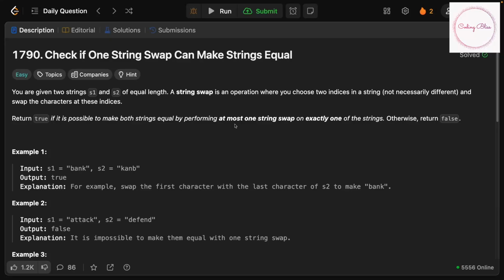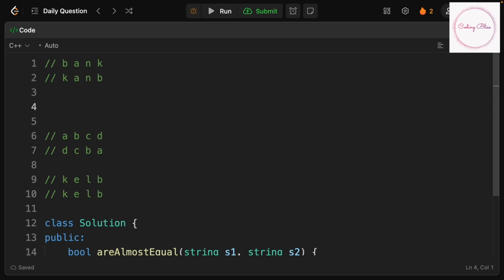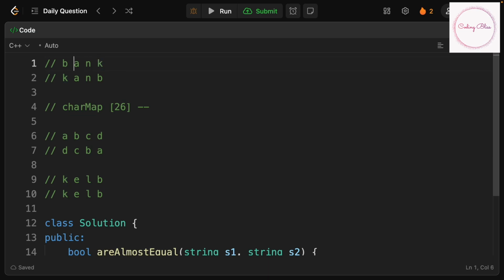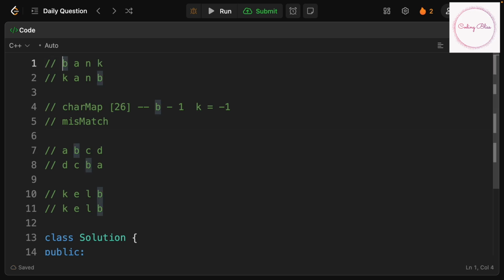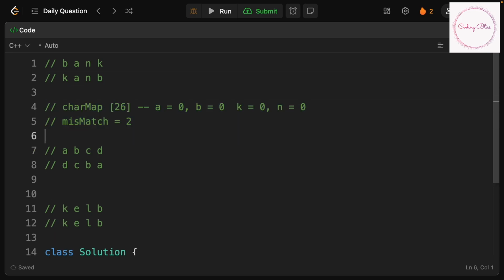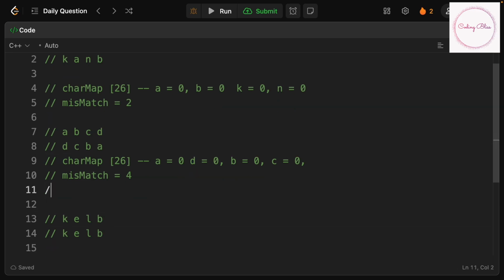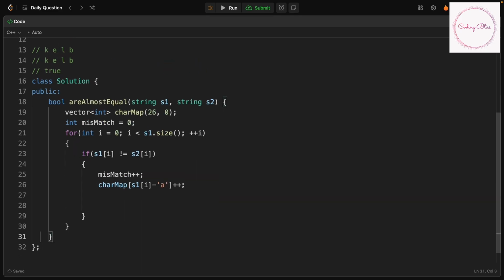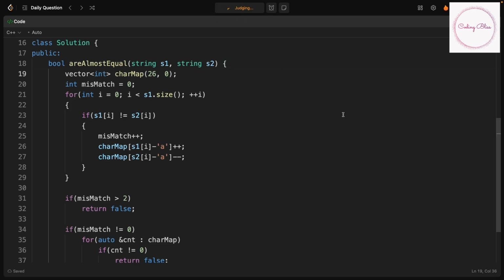Check if One String Swap Can Make Strings Equal - Leet Code 1790 - C++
Chapters:
0:00 Problem overview
0:50 Solution deep dive
4:55 Code walk through